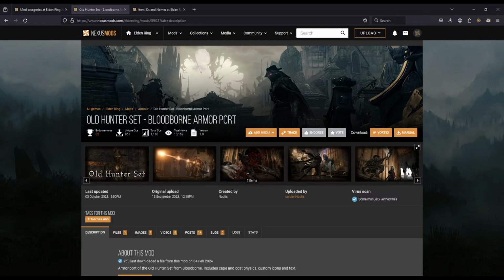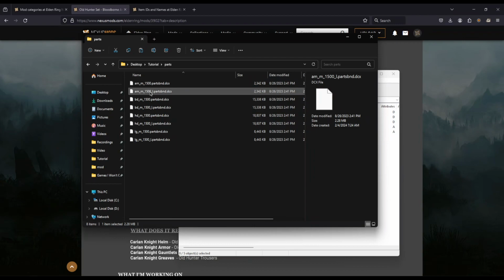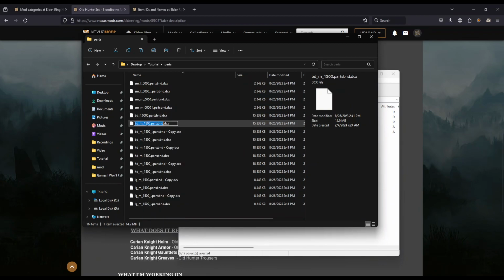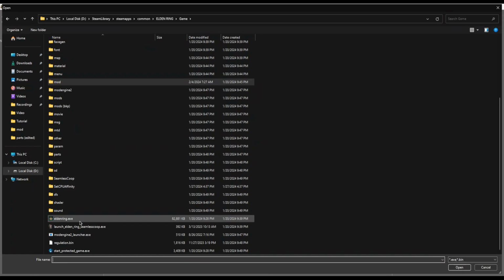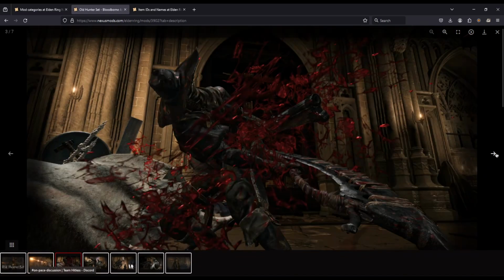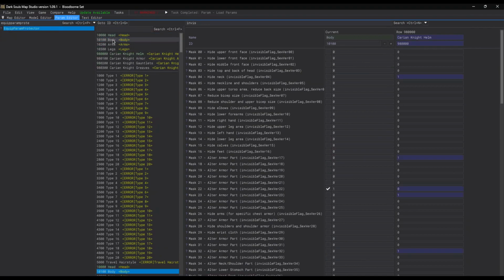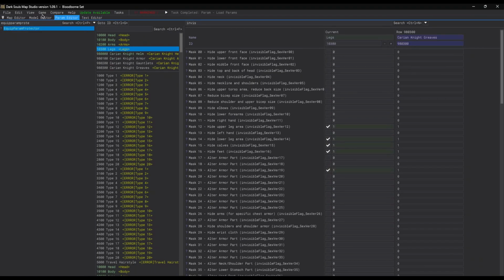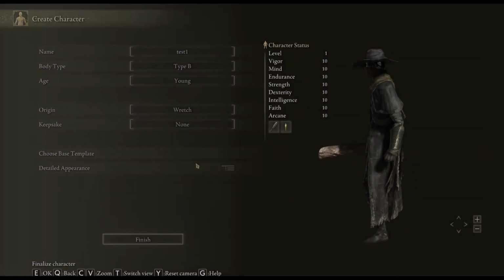[Old] How to wear armour without actually wearing armour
Smithbox link (this is DSMapStudio but with more features and is up to date for DLC patches)

Item ID (Ctrl F whatever set you want to replace)